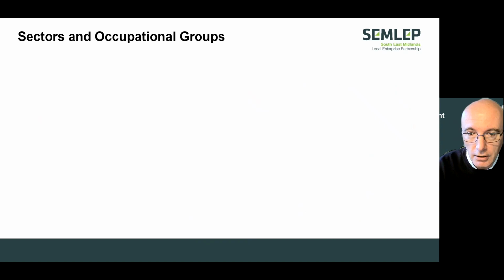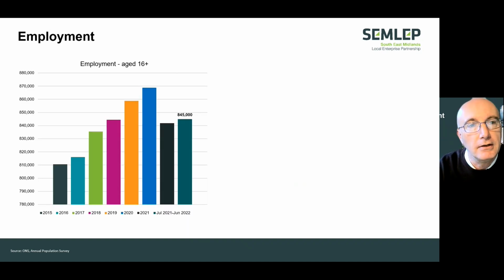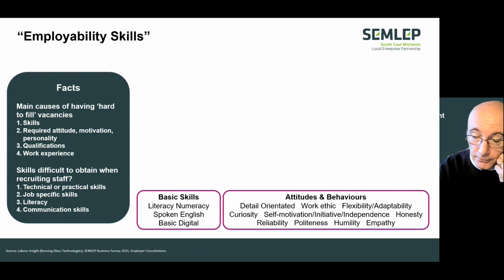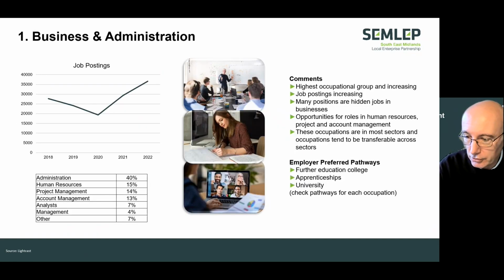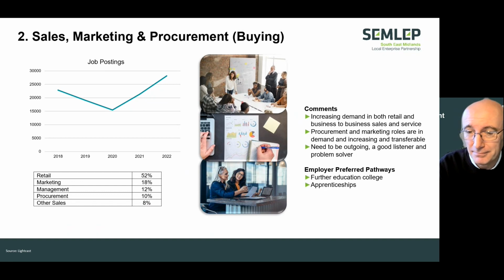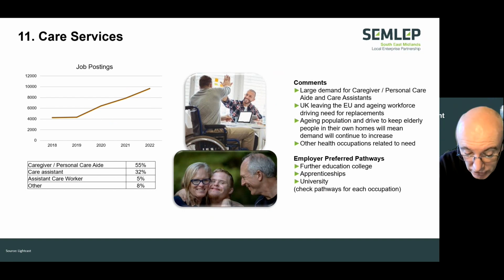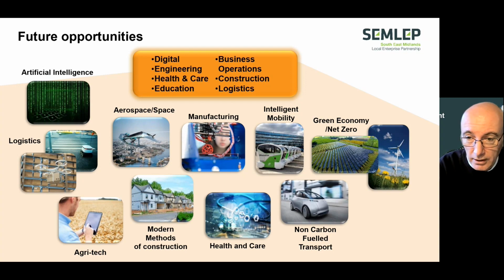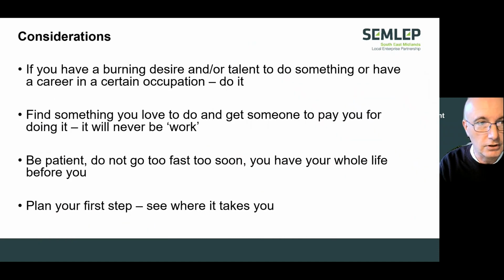South East Midlands Career Opportunities: January 2023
Paul Thompson, Employment and Skills Manager at SEMLEP, talking through the January 2023 Labour Market Information for the South East Midlands.